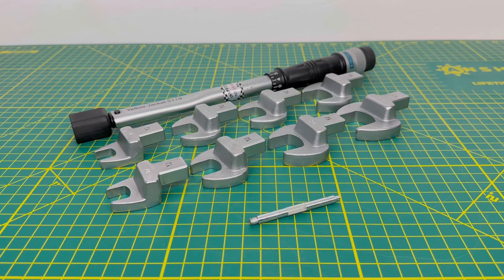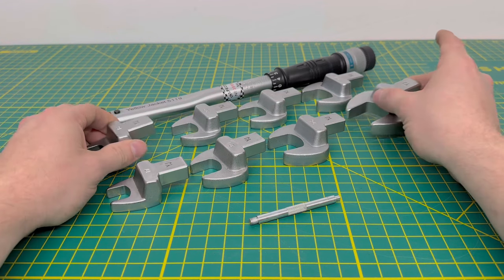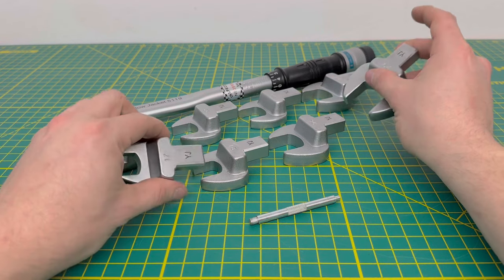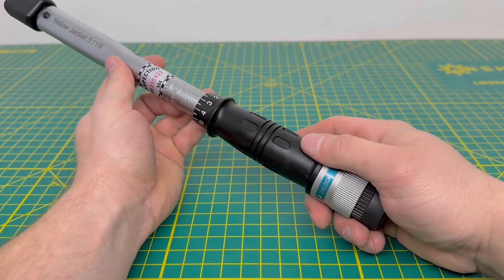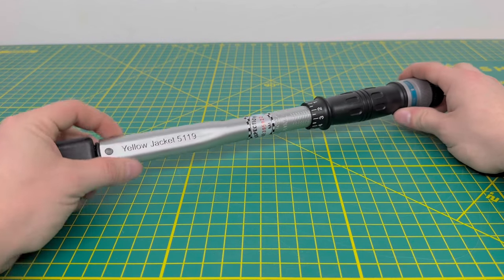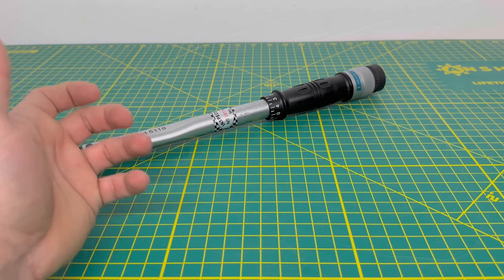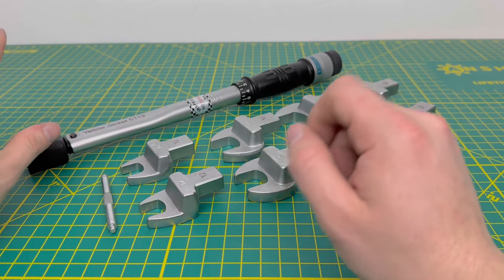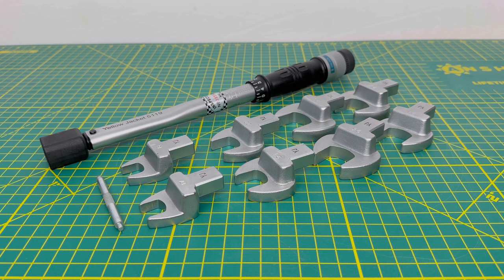Yellow Jacket Precision Torque Wrench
Here we are taking a look at the Yellow Jacket 60652 Precision Torque Wrench set.

Looking to purchase this set? Here's a link to buy it!